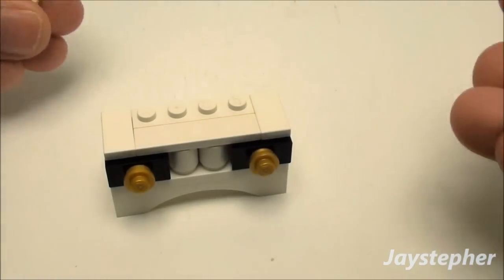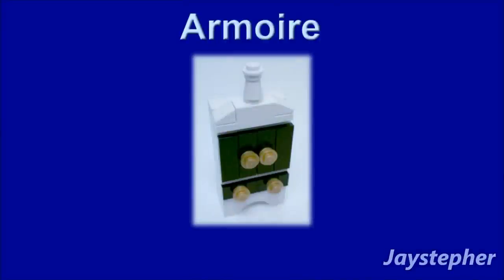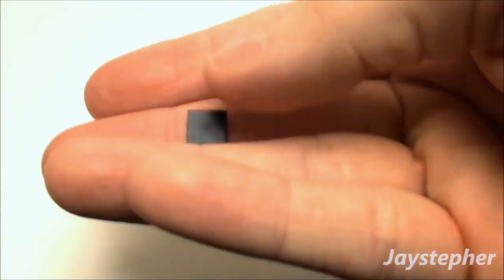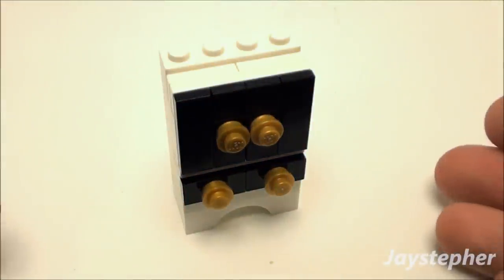How To Build A LEGO Modern Bedroom Set Tutorial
A complete Tutorial on a modern white bedroom set for any Lego home. The set features a bed with headboard, two night stands, dresser, and armoire. This tutorial contains 110 pieces which are listed below.

Parts list:

 8 - 1 x 1 White Round Plate (614101)
 2 - 1 x 2 White Plate (302301)
 2 - 1 x 4 White Plate (371001)
 2 - 1 x 6 White Plate (366601)
 2 - 2 x 2 White Plate (302201)
 2 - 2 x 3 White Plate (302101)
 3 - 2 x 4 White Plate (302001)
 1 - 2 x 6 White Plate (379501)
 2 - 1 x 1 x 2 White Corner Plate (242001)
 1 - 1 x 2 White Plate With One Knob (379401)
 2 - 1 x 2 White Flat Tile (306901)
 3 - 1 x 4 White Flat Tile (243101)
 2 - 2 x 2 White Flat Tile (306801)
 4 - 1 x 1 White 30° Roof Tile (4504369)
 2 - 1 x 2 White 30° Roof Tile (4547489)
 2 - 2 x 2 White Round Parabola (474001)
 4 - 1 x 1 White Brick (300501)
 2 - 1 x 2 White Brick (300401)
 3 - 1 x 4 White Brick (301001)
 2 - 1 x 6 White Brick (300901)
 4 - 1 x 1 White Small Nose Cone (4518400)
 4 - 1 x 1 White Round Brick (306201)
 12 - 1 x 1 White Angular Brick (407001)
 1 - 1 x 2 2/3 White Window Frame (4247139)
 1 - 1 x 4 x 1 White Lattice Fence (4550171)
 1 - 1 x 4 White Brick With Inside Bow (365901)
 1 - 1 x 6 White Brick With Inside Bow (4620761)
 1 - 1 x 4 White Brick With Four Knobs (4143254)
 2 - 1 x 1 Blue Round Plate (614123)
 4 - 1 x 4 Blue Plate (371023)
 1 - 2 x 2 Blue Plate (302223)
 1 - 2 x 4 Blue Plate (302023)
 4 - 2 x 6 Blue Plate (379523)
 1 - 6 x 6 Blue Plate (4199519)
 8 - 1 x 1 Gold Round Stud (4523159)
 1 - 1 x 2 Black Plate (302326)
 6 - 1 x 2 Black Plate With One Knob (379426)
 4 - 1 x 1 Black Flat Tile (307026)
 2 - 1 x 3 Black Flat Tile (4558170)

I have been making LEGO how to build tutorials for many years. This is just a hobby for an adult fan of LEGO (AFOL) to relieve stress from work after a long day. Creations involve LEGO homes, furniture, accessories, vehicles such as cars and trucks, campers, trailers, fifth wheels, restaurants, and many more. All my ideas are from my imagination are are preserved on YouTube, not only for myself to preserver my ideas, but to share my LEGO building skills and techniques with the LEGO community.

Chapters:
00:00 Intro
00:20 Parts Needed
03:02 Bed with Headboard
06:49 Nightstands
08:30 Dresser
11:15 Armoire